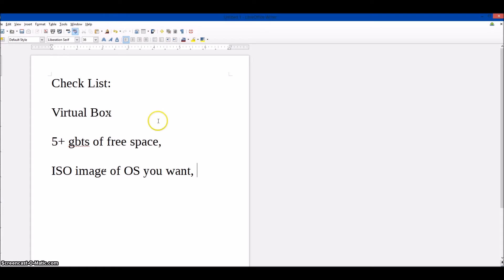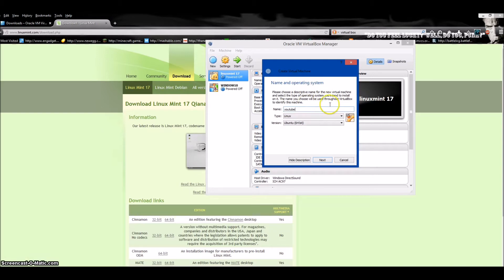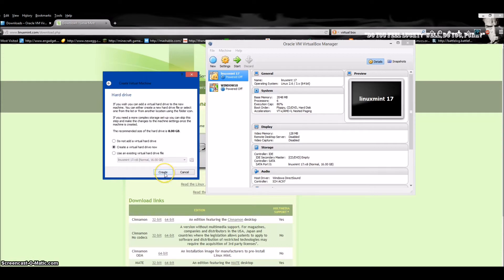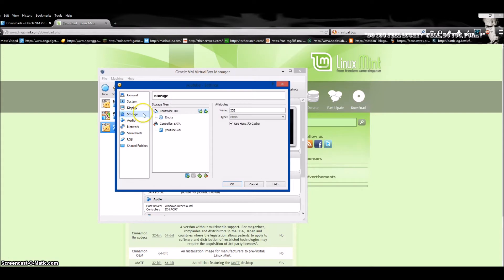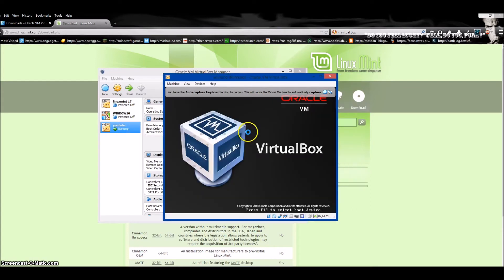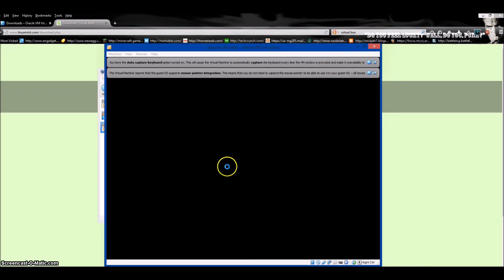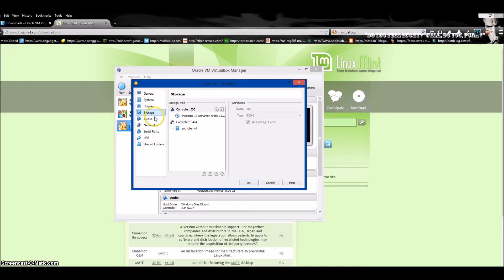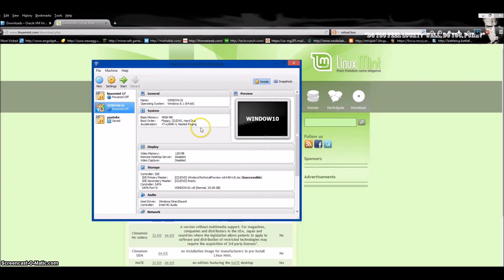how to install linux on a virtual machine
how to install virtual box on windows so that you can any os on windows.